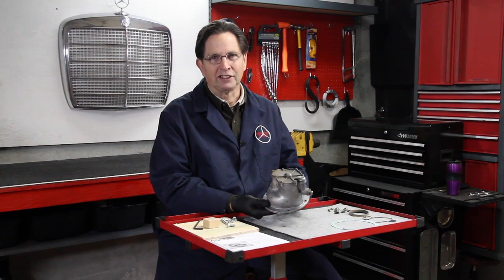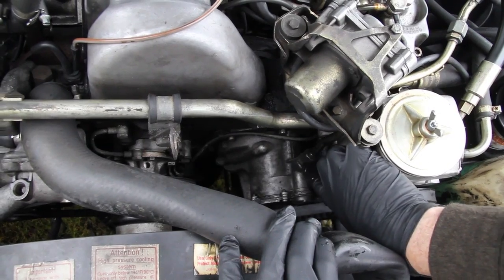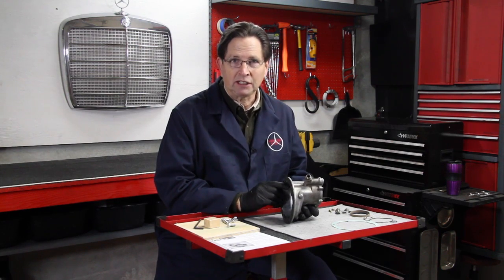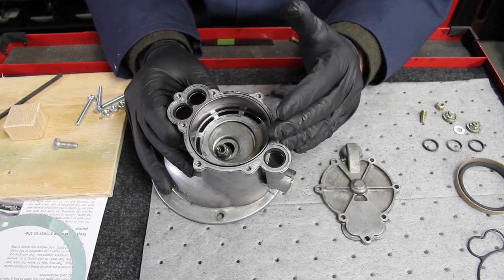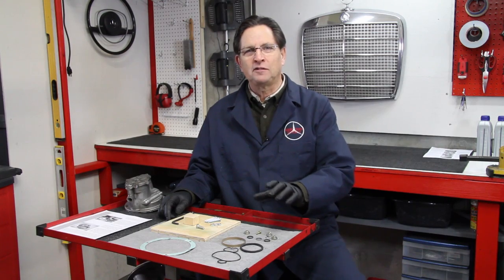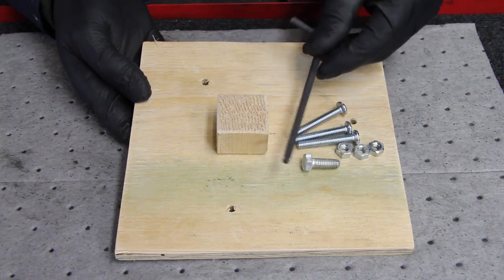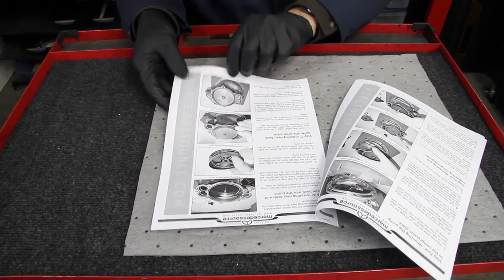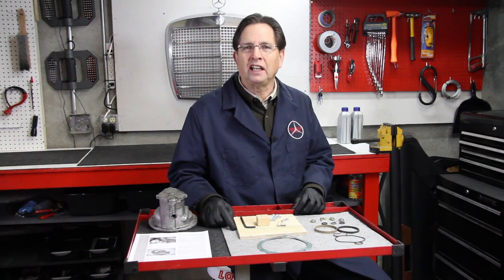1980 to 1985 Mercedes Diesel Vacuum Pump Challenges and Overhaul Kit Components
Parts, hardware and tools needed to properly overhaul your engine driven vacuum pump on the 1980 to 1985 240D 300D 300CD 300TD and 300SD. Detailed instructions are not included in this video.